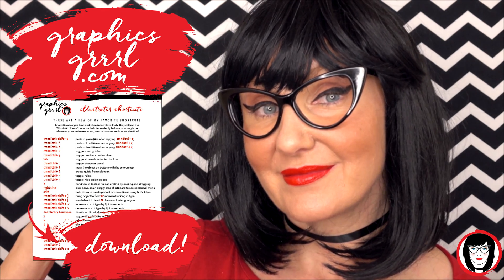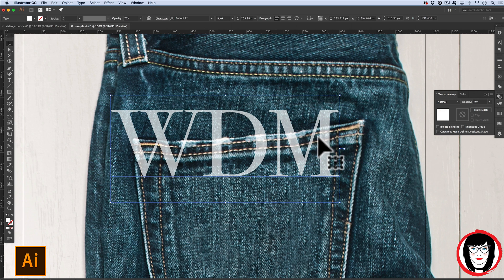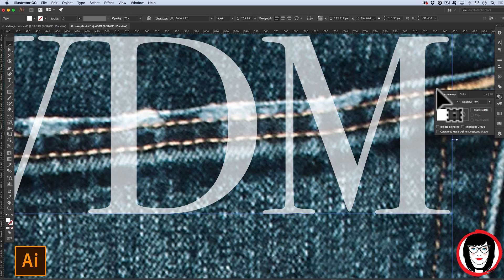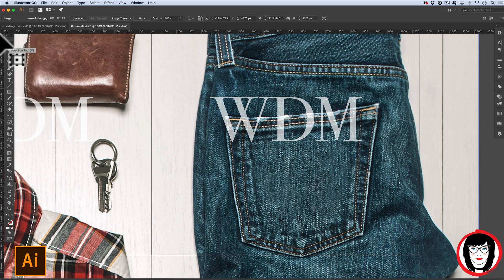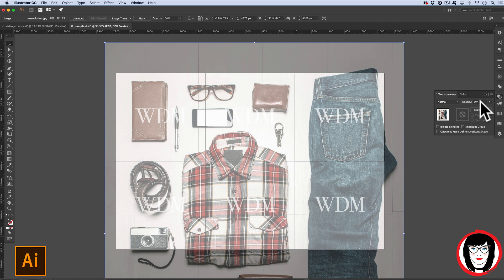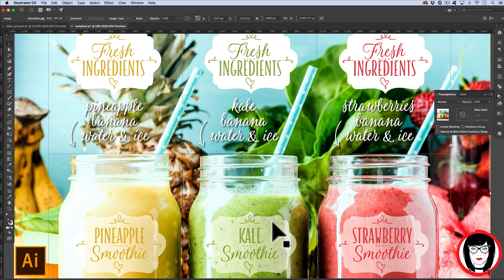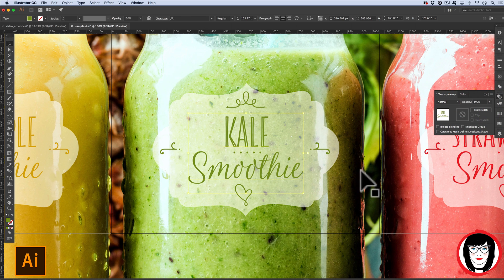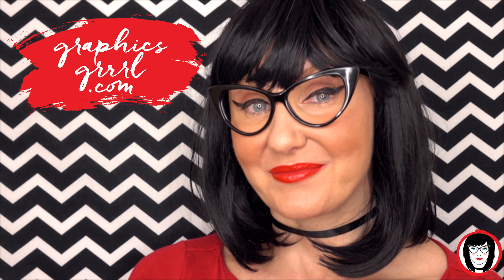How to create transparency in Illustrator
Lowering the opacity of text, photos and shapes giving them a more translucent quality can add elegance to any layout.

In this quick tip, I show you how to use the transparency panel and opacity setting in the options menu of Adobe Illustrator CC.

If you haven't already checked out my FREE graphic design blog, do it! I've been an art director for over 20 years and a graphics instructor for over 15. I can and WANT to help you learn how to make money from graphic design so you can market your blog, your services, your business and yourself

If you continue past the 30-day trial, there's a small monthly subscription fee. But you pay the same either way and there's no cost to you and I could earn a small commission which will help me pay for my website, graphicsgrrrl.com, that offers FREE design resources and tutorials. Thanks in advance for helping a sister out.